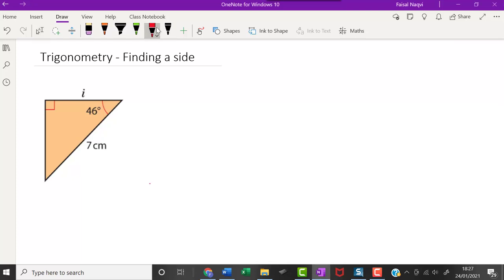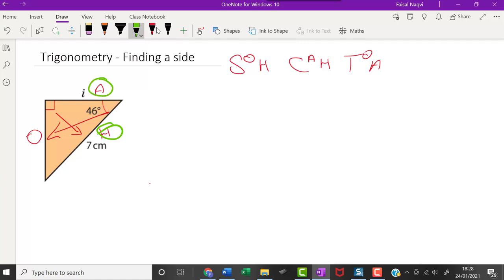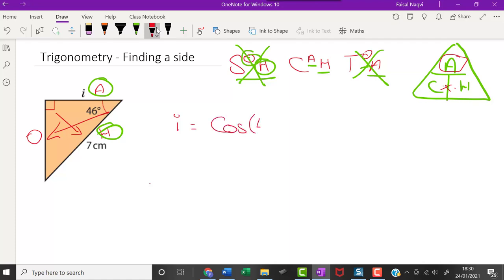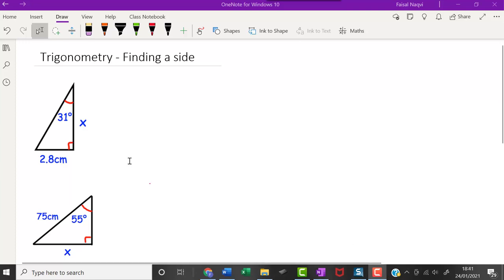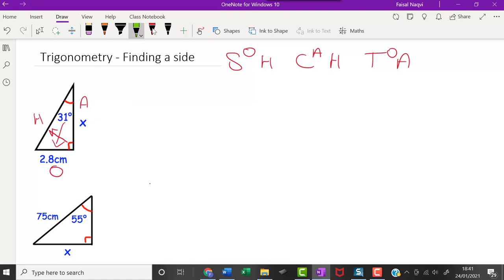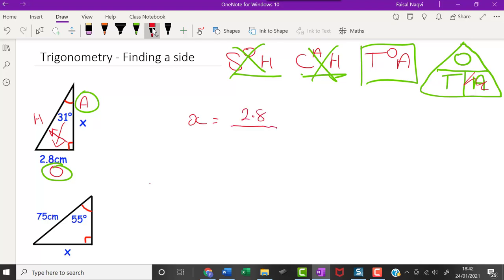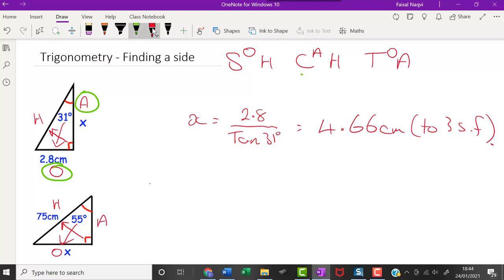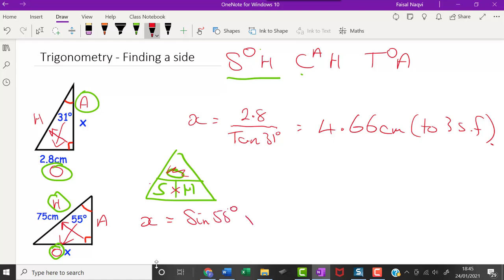Trigonometry Finding a missing side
An introduction into using Trigonometry to find a missing side. How do you know if it is a Pythagoras or a Trigonometry question? How do you label the sides and and which Trig ratio do you use?
There is an example followed by two questions for you to try.